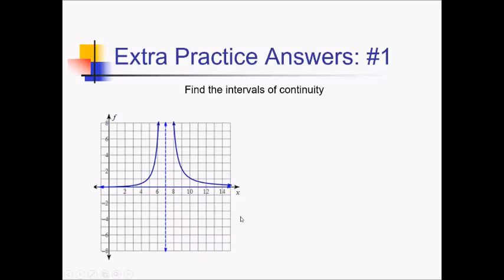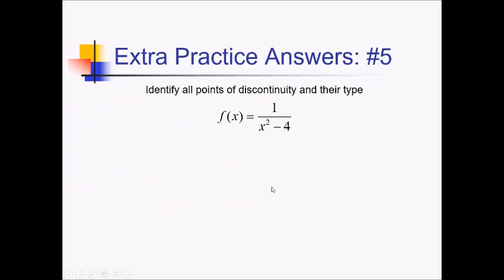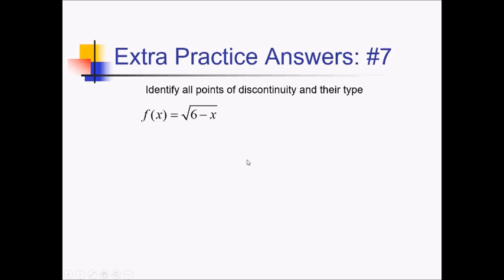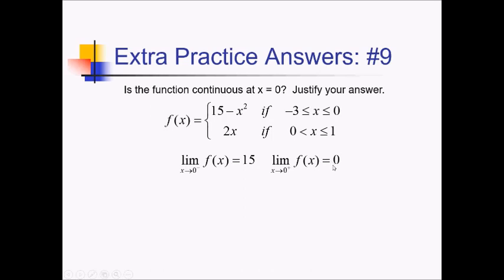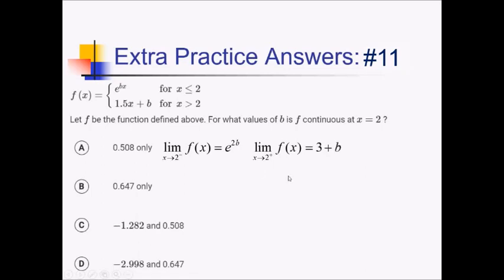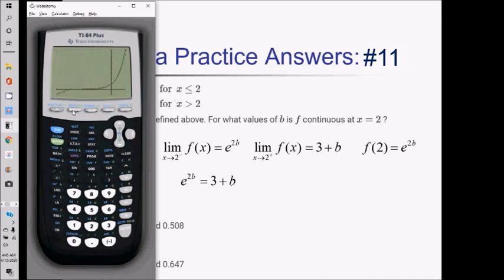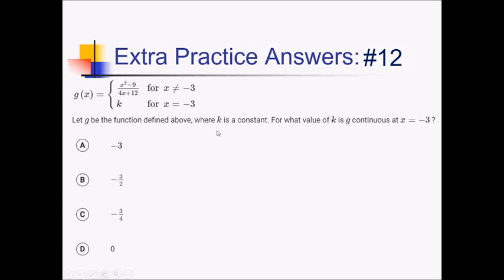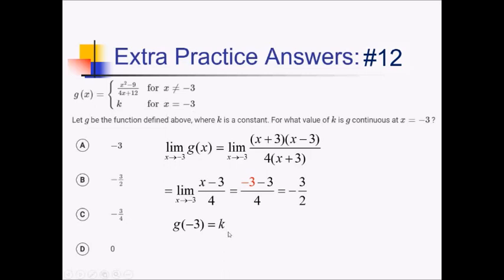Continuity: Problem Set #5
Go here for a PDF and handout to go along with this video